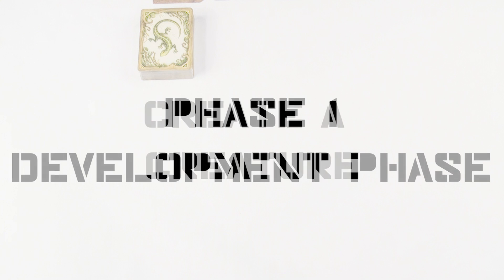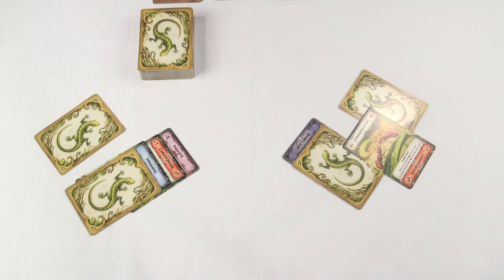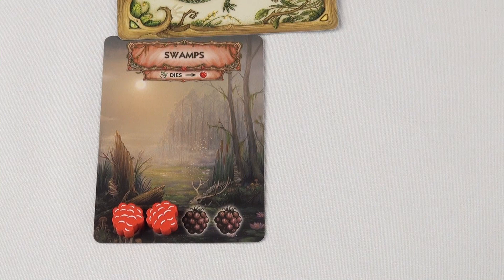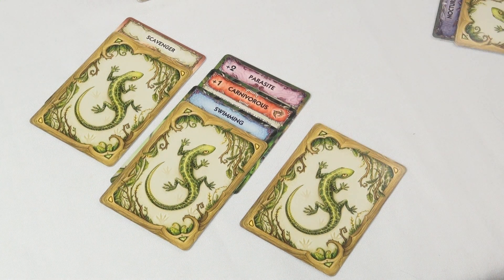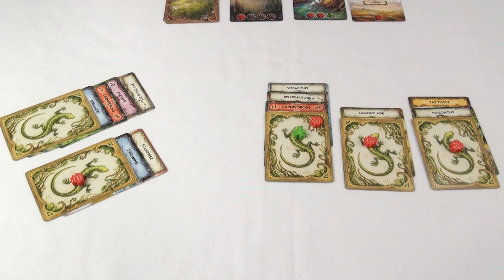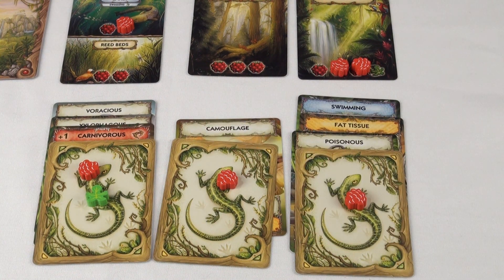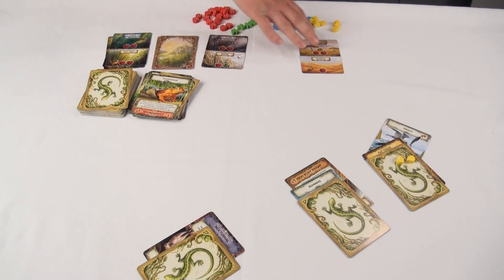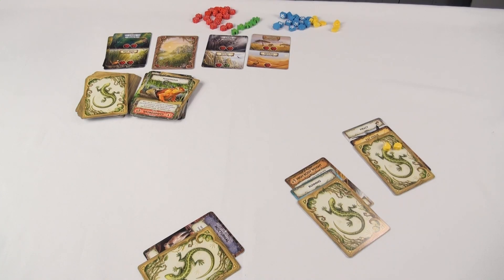How to play Evolution New World: Card Games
Whether controlled by natural forces, or by a higher power, it cannot be disputed that the genetic code allows species to flourish or falter, and that's what this game is all about!

Editor Note!

The instructions actually tell you to rotate the area cards in the opposite direction, left to right instead of right to left. The overall effect of this method of rotation is still achieved despite my error, so I chose to leave the footage as is. Just be sure to stick to one direction when you play, and it should work out to be the same regardless.